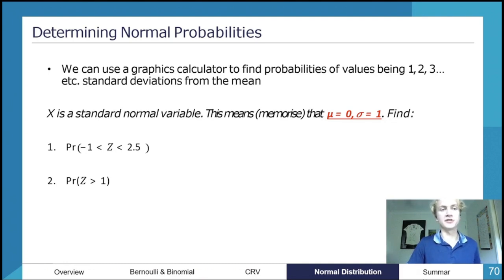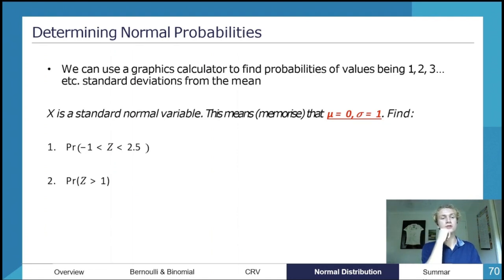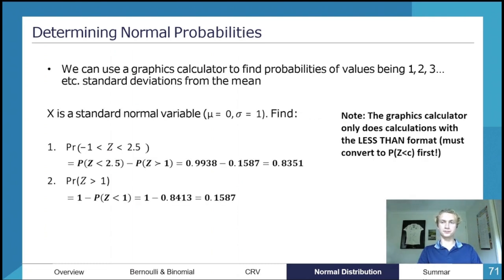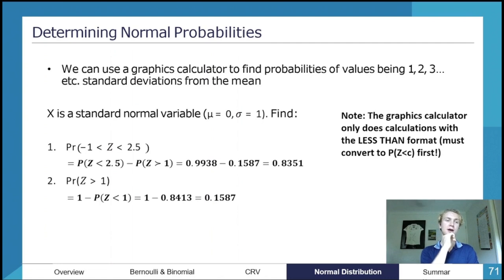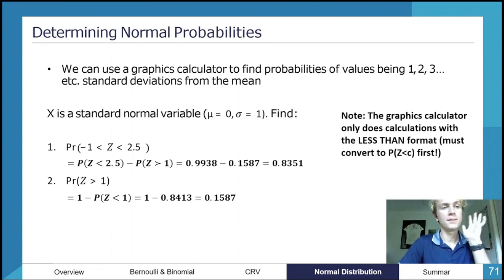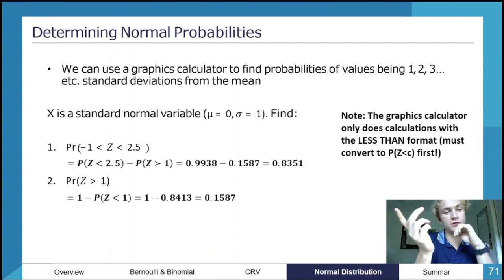Determining Normal Probabilities | QCE Methods 3&4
An expert summary on Determining Normal Probabilities for QCE Methods 3&4. Covers everything you need to know to ace your exams!